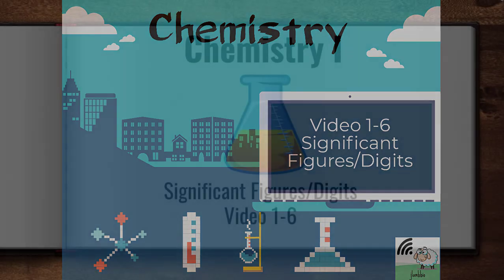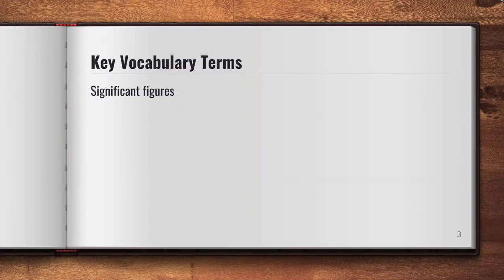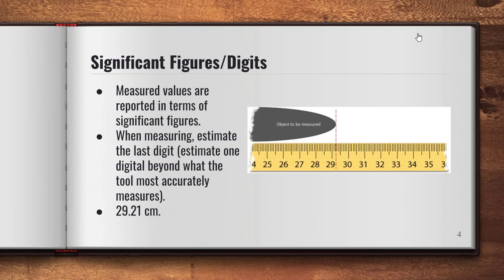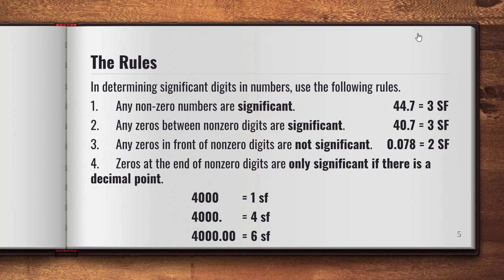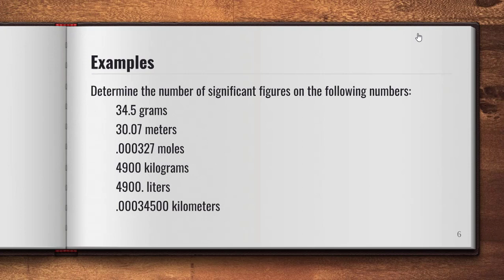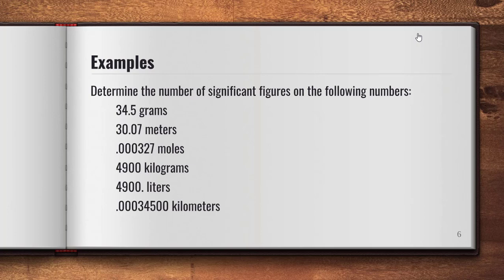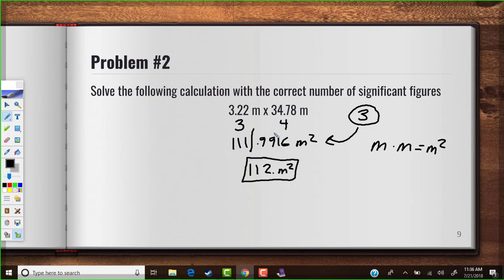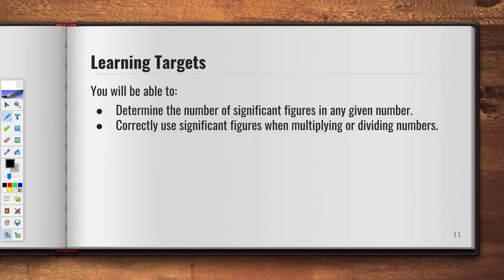Chemistry: Video 1-6: Significant Figures and Digits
Mr. Lamb discusses the need for significant figures, how to determine significant figures on scientific instruments, and calculating problems using significant figures.